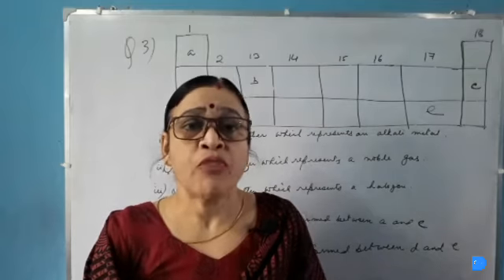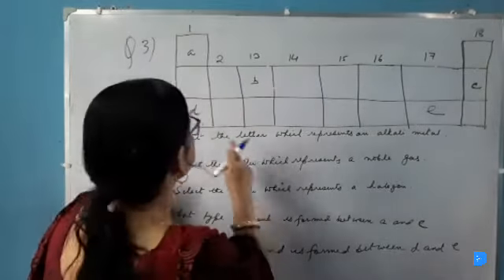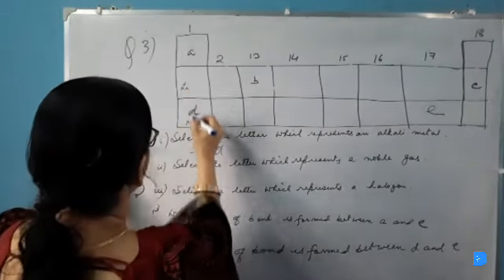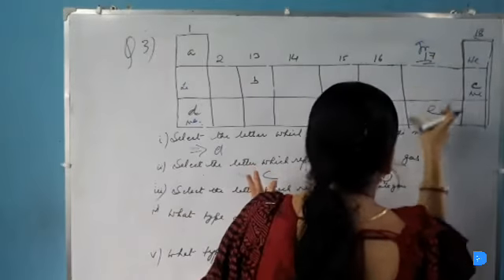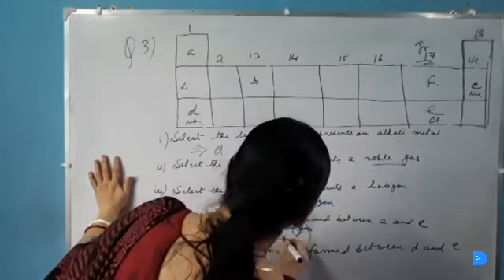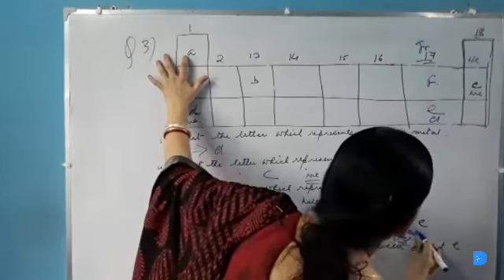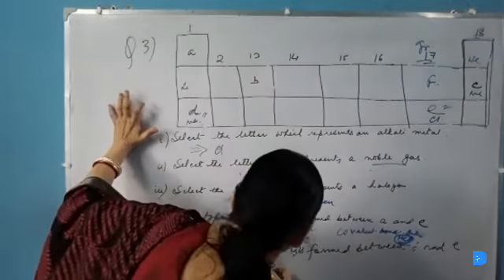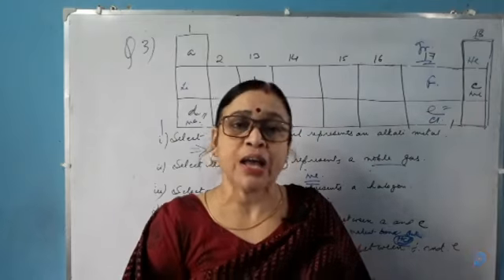How to find elements on the periodic table| Chemistry-X| Digital generation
How to find elements on the periodic table@.Digital Generation.
Video highlighted.
# Name of the element on the periodic table
# Position of the element
# How do I find the name of an element
# What are the 12 elements on the periodic table
# Type of bonds formed by the elements